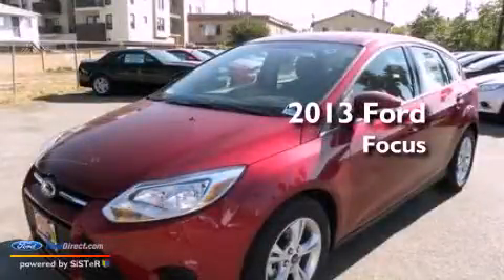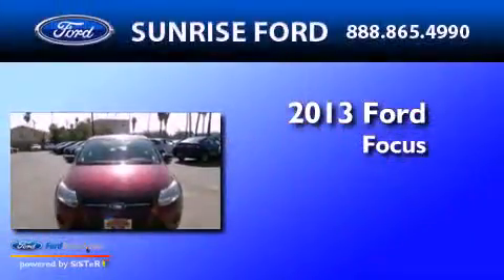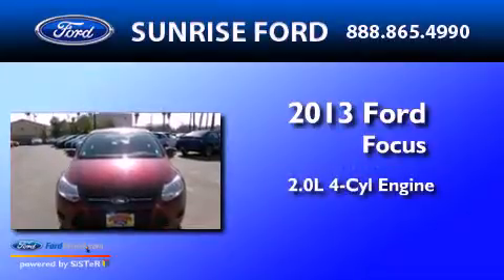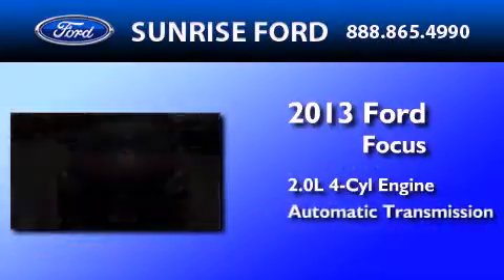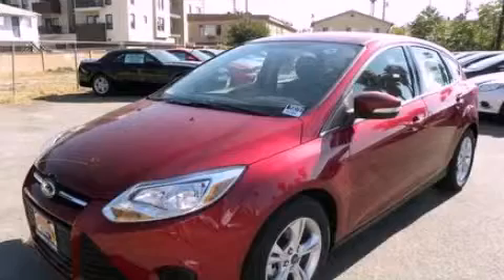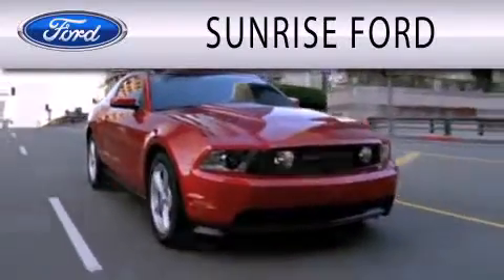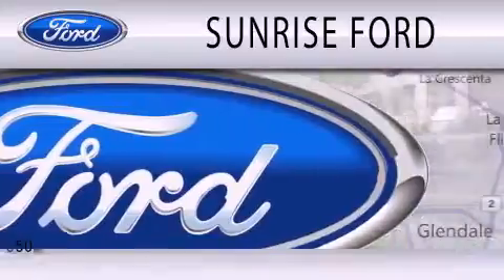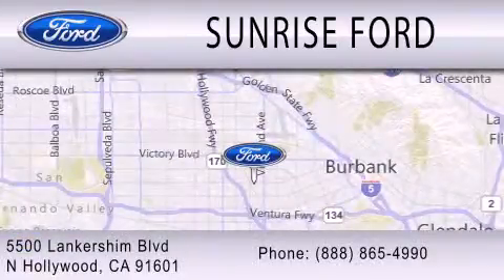2013 Ford Focus North Hollywood CA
Year : 2013
 Make : Ford
 Model : Focus
 Engine : 2.0L I4 16V GDI DOHC FLEXIBLE FUEL
 Trans . : AUTOMATIC
 Exterior : RUBY RED METALLIC TINTED CLEARCOAT

 Stock : M30783